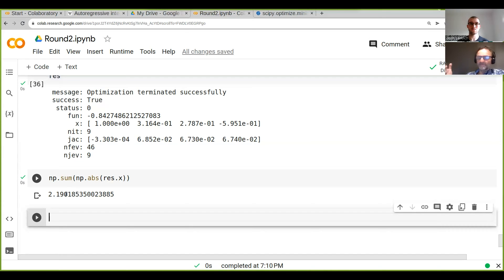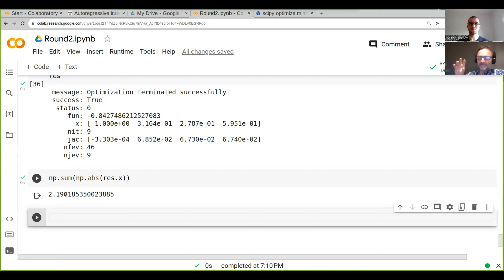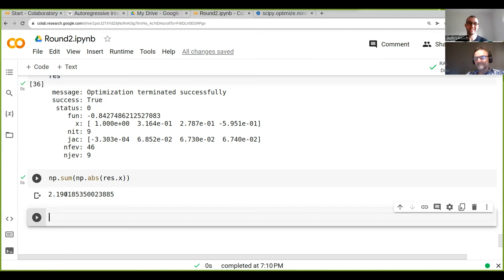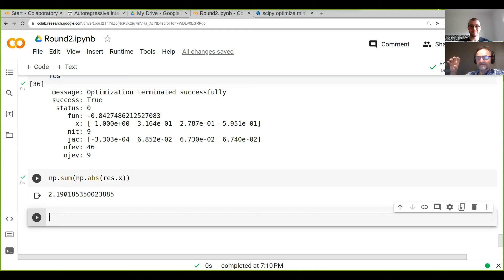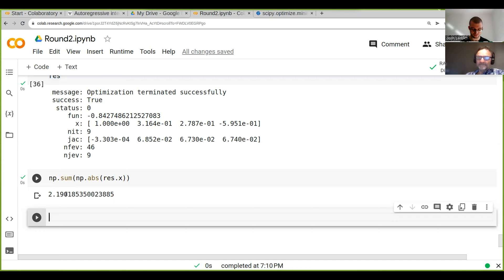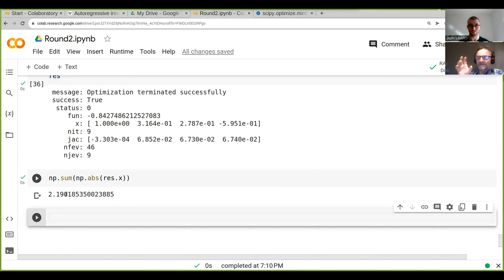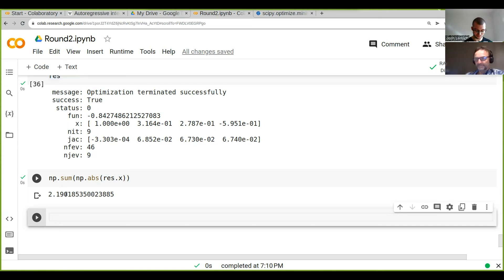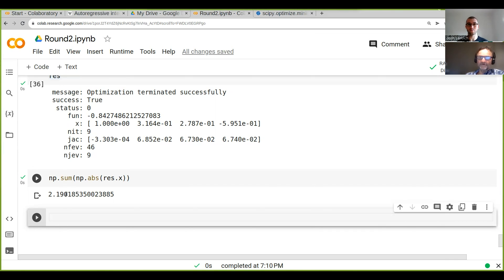Master Short Selling: Borrow Stocks, Not Money | Algo Trading | Python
In this session, you will learn about short selling, a trading strategy where an investor borrows shares to sell, with the aim of buying them back later at a lower price. This allows investors to profit from a declining market or individual stocks. Short selling involves paying a margin for the borrowed shares and comes with increased risk, but it can provide leverage compared to traditional investing. The session also discusses how certain markets like commodities and foreign exchange are easier to trade on the short side due to their symmetric return profile compared to equities.